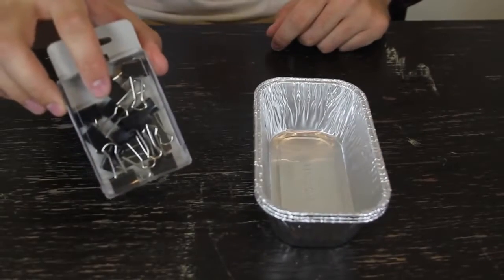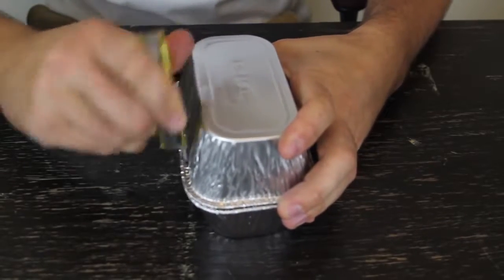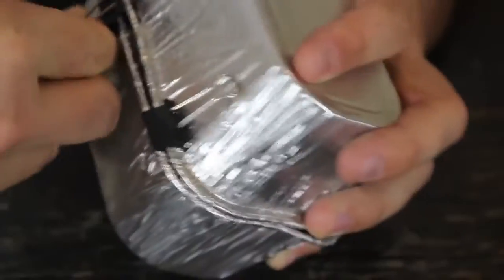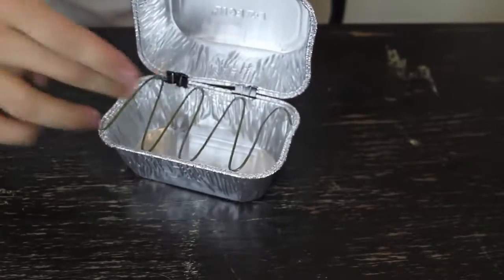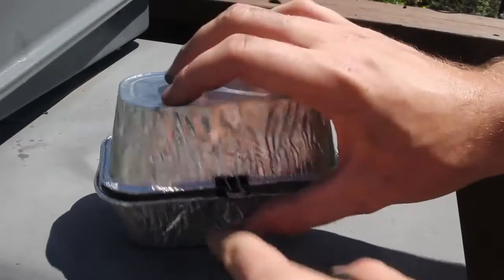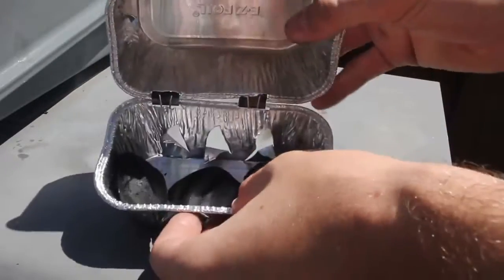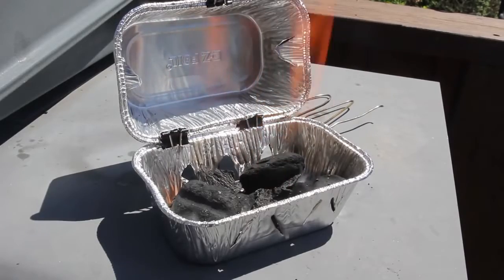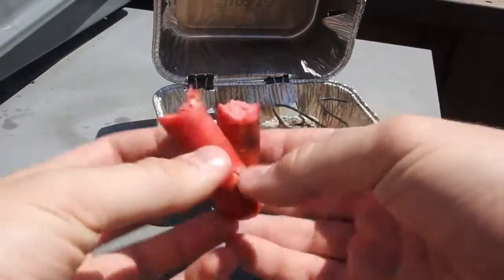How to Make Mini Grill